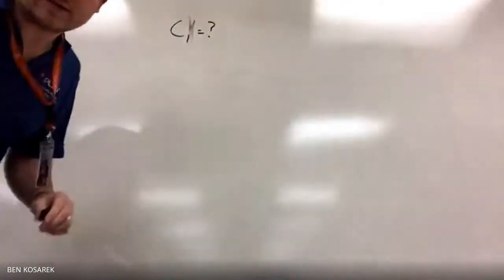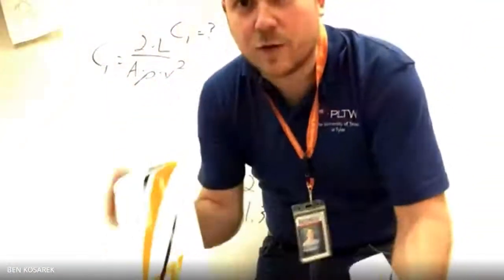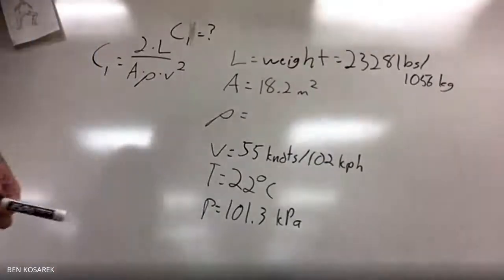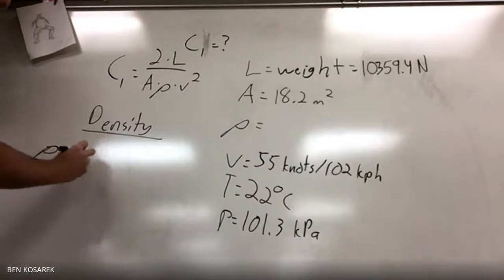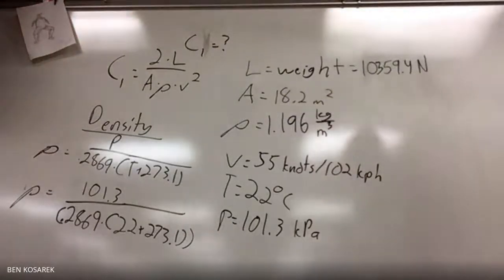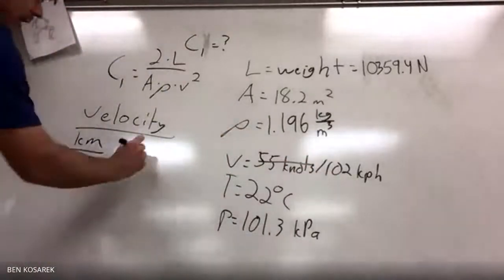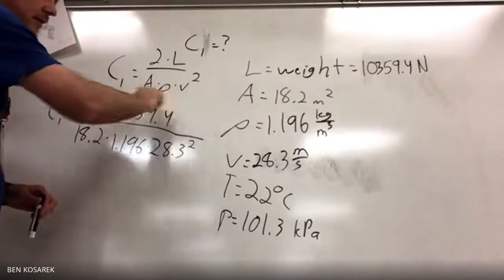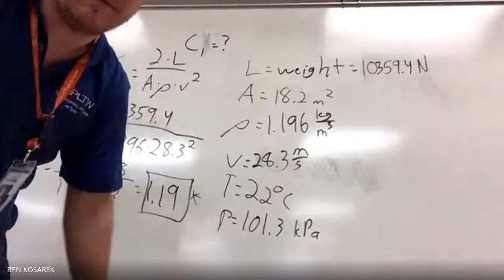Lift Equation Example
Here is an example of the Coefficient of Lift equation all solved out.